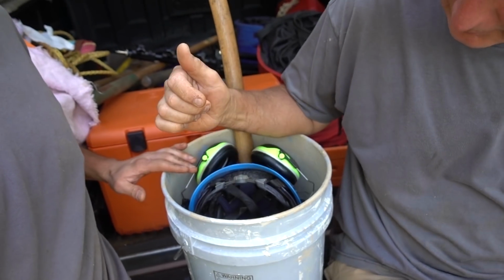Clearing House Sites: A Few More Trees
Hey everyone! In this episode we clear a few more trees that we noticed were not in the best of shape, and decided they were just a little too close to Brian's house.